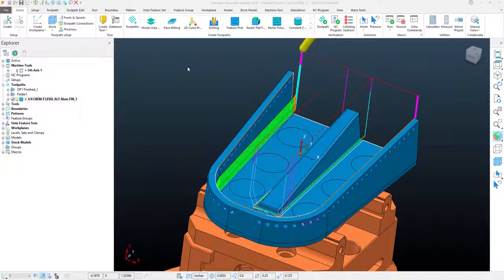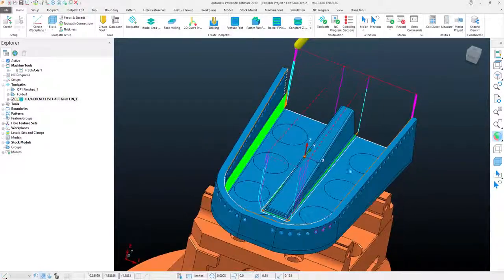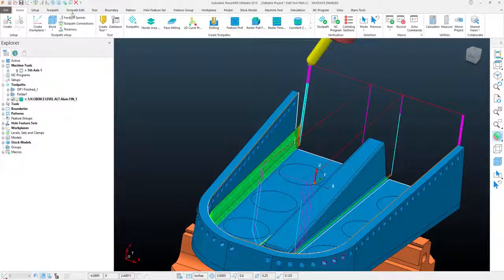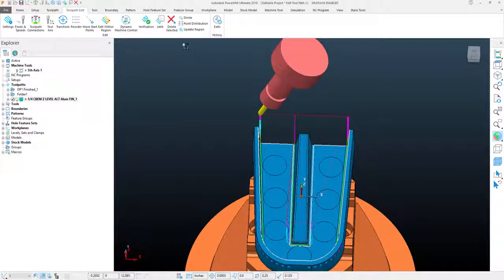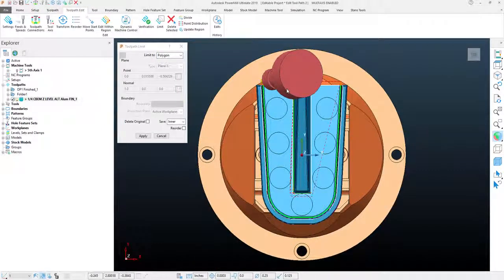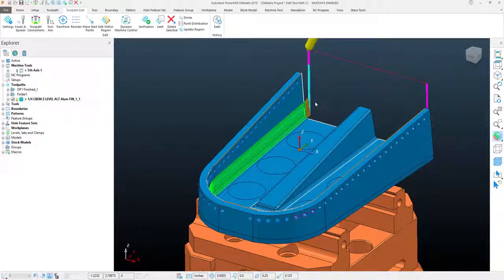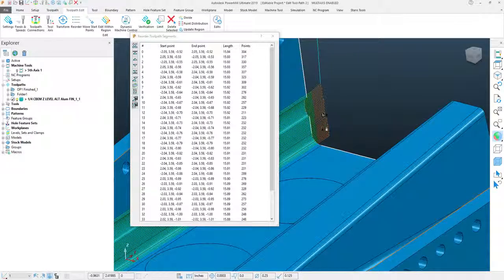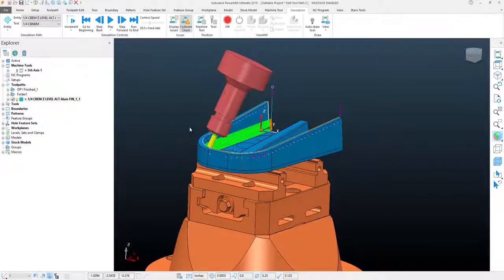QUICK TIP PowerMill Toolpath Editing Tips